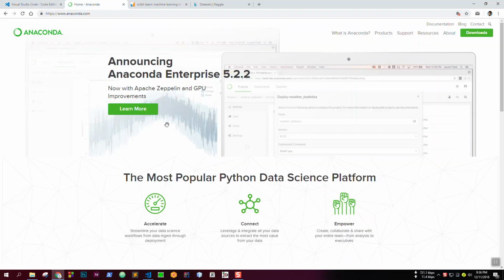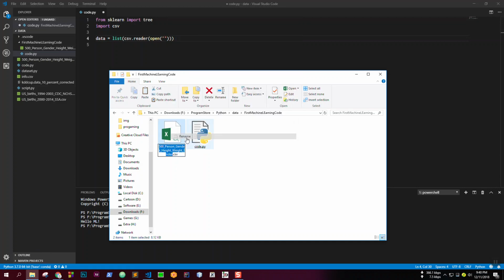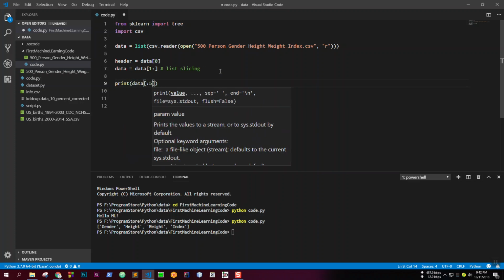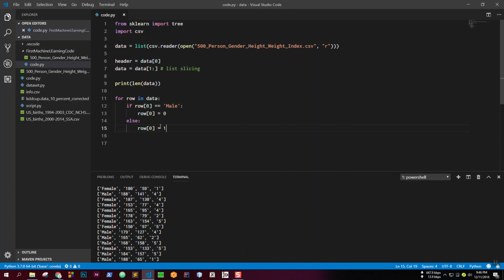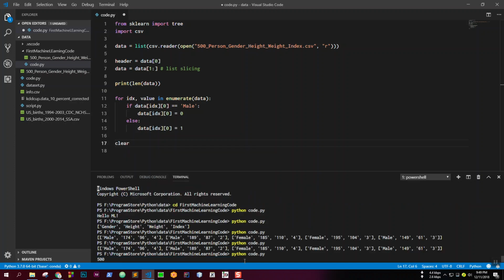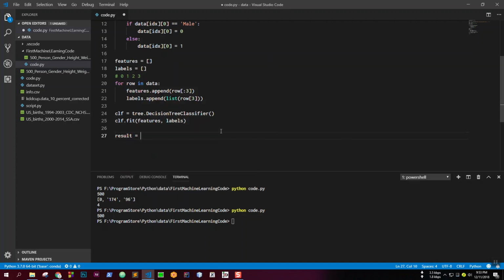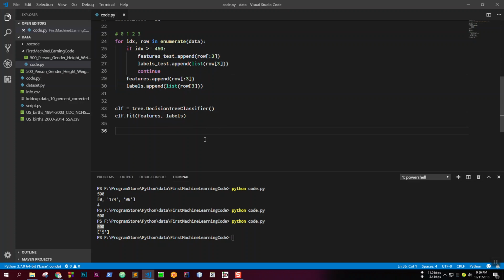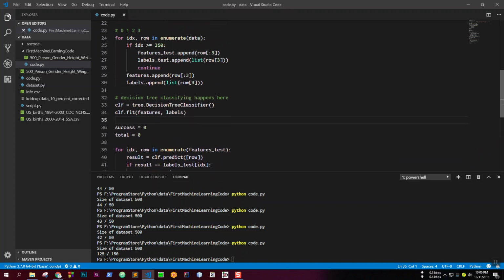Decision Tree Classifier Sklearn